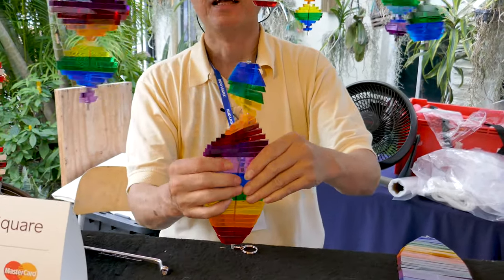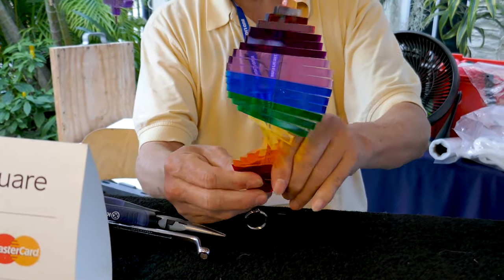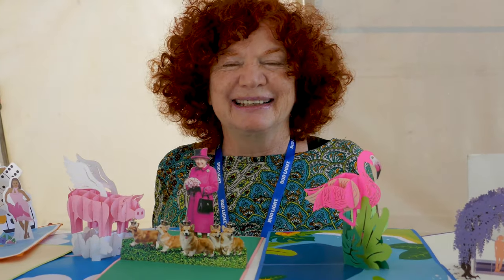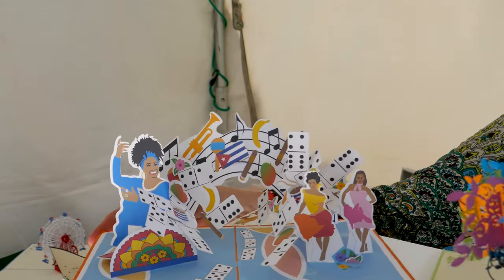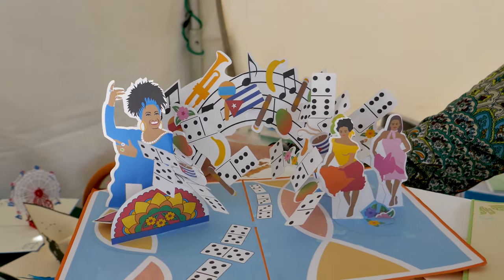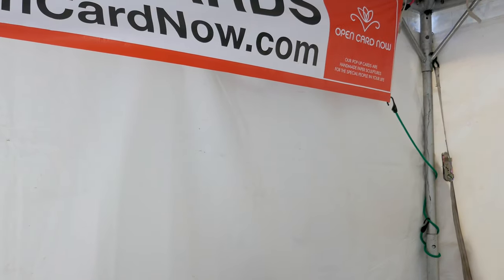St. Stephen's Art Show 2019 at Coconut Grove on Presidents' Day Weekend - "Art is in the Heart"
The St. Stephen's Art Show runs right alongside the world-famous Coconut Grove Arts Festival (CGAF) in Coconut Grove, Miami, Florida.

In this video, take a quick stroll through St. Stephen's before heading to the CGAF.  There are 2 booths I focus on.  The first features arrangeable plexiglass rainbow wind mobiles.  Next are the amazing laser-cut paper pop-up greeting cards of Julie Brumlik's, "Open Card Now."